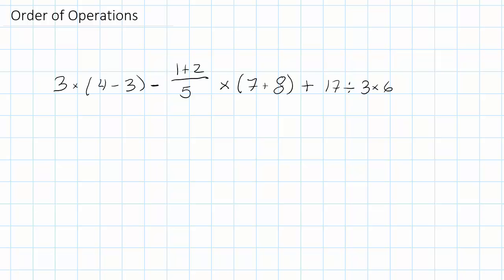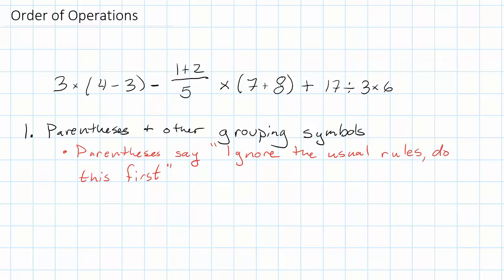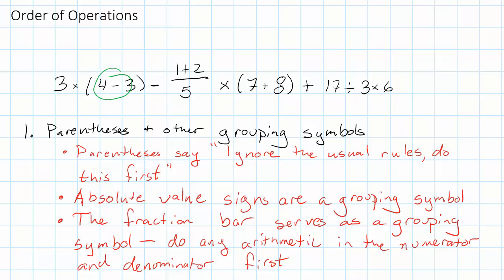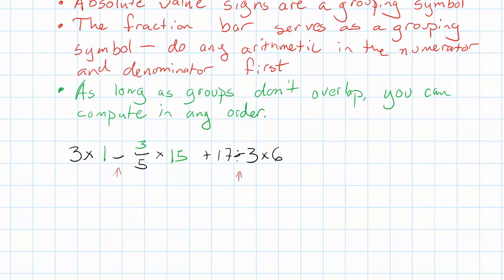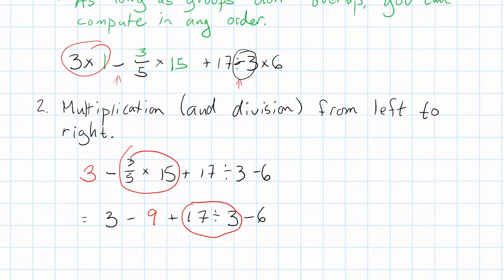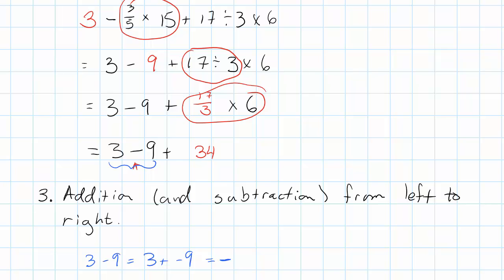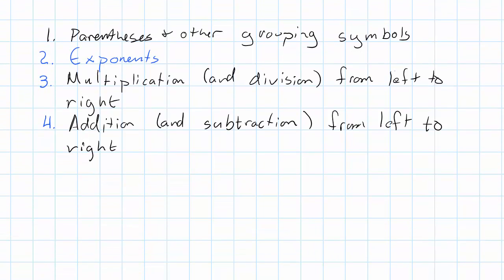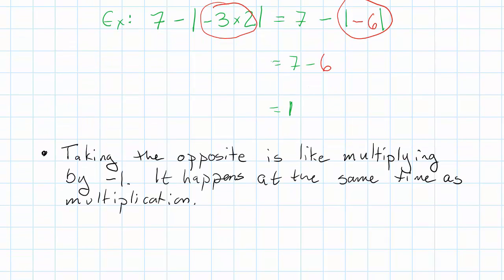1.6.2 - Order of Operations